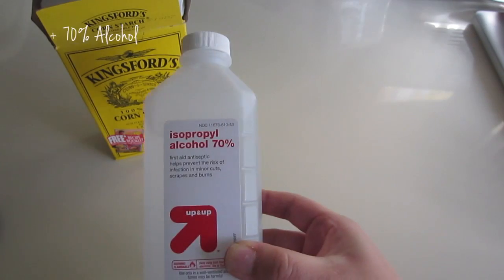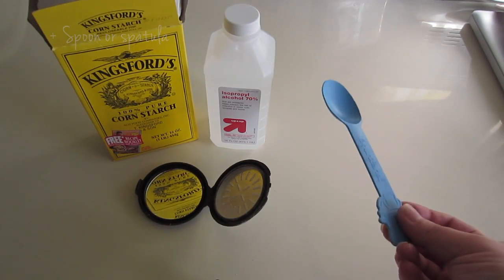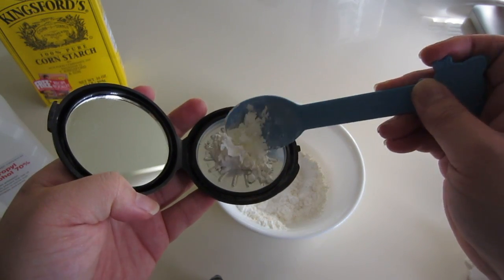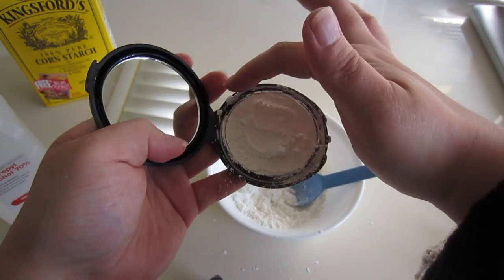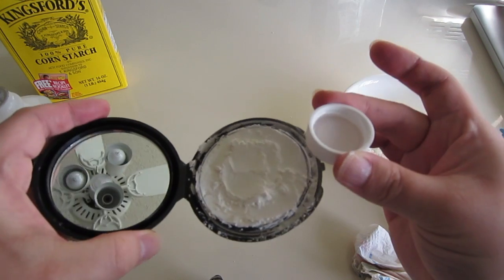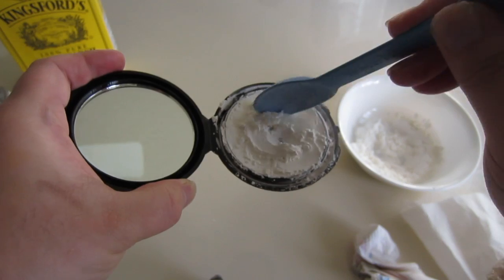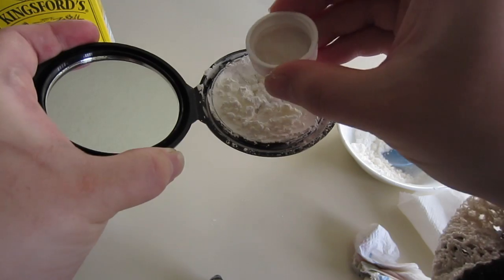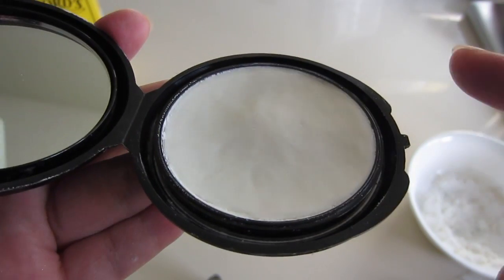DIY Mattifying Powder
This is great for people who have oily skin like I do. I am very oily around my T-zone area, especially my nose! Cornstarch is a great alternative to other makeup powders to suck up the oils and help mattify your face! For me, this lasts a lot longer on my skin than my other powders and has better oil control as well. Some makeup companies put cornstarch in their mattifying powders. It is safe to use on your face and has not broken me out.

Tightly packing it and placing a compact powder puff in it can help lessen the cracking.

You can always still use the cornstarch as a loose mattifying powder in a small tight sealed container.

I now have a tumblr! I'm still new at it.